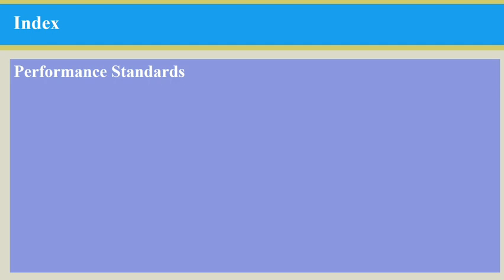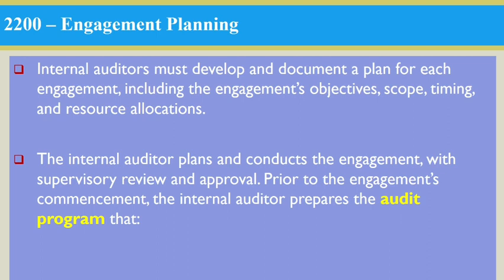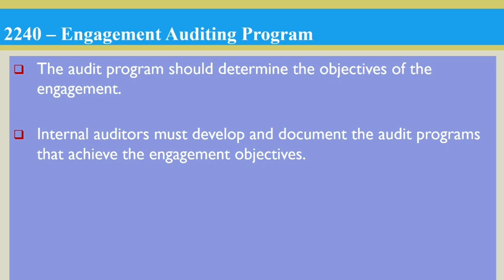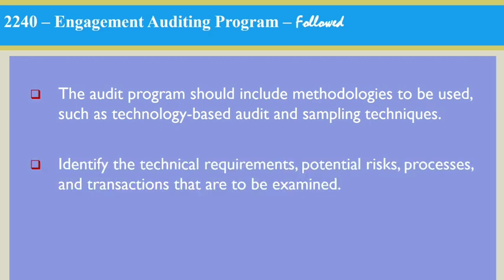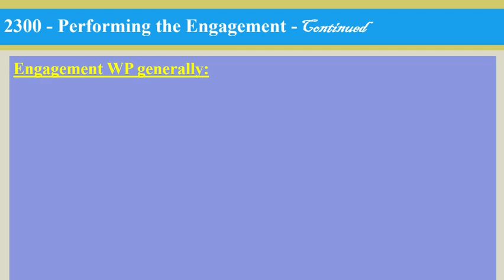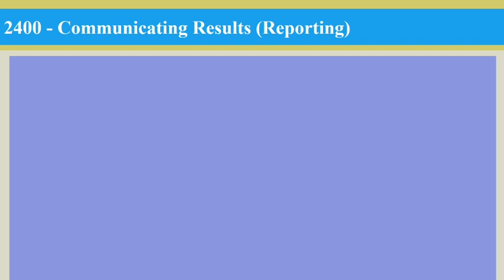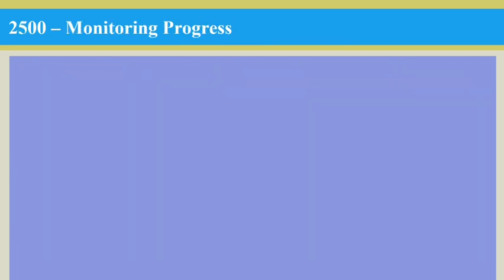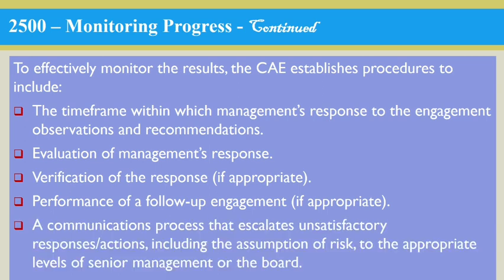En.6_Performance Standards (2200, 2300, 2400 & 2500)_IPPF_Internal Auditing_CIA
Performance Standards
2200 - Engagement Planning
2300 - Performing the Engagement
2400 - Communicating Results
2500 - Monitoring Progress